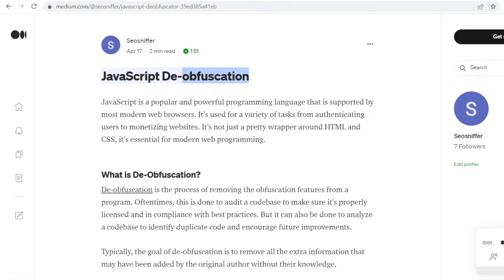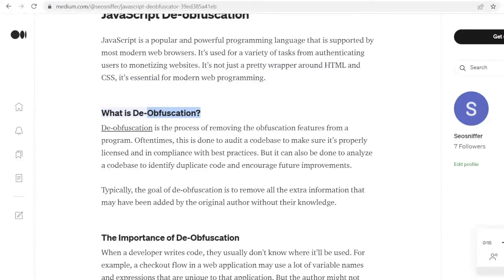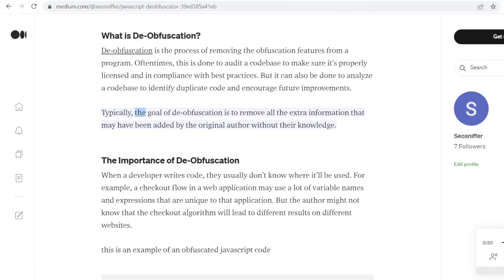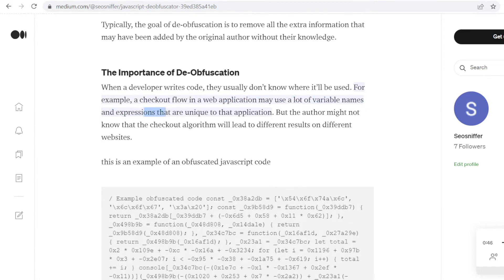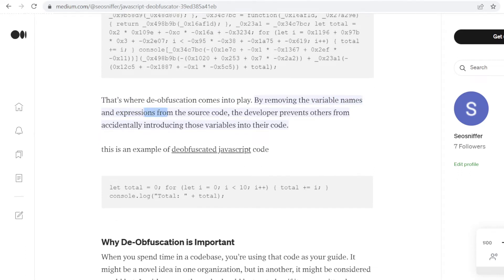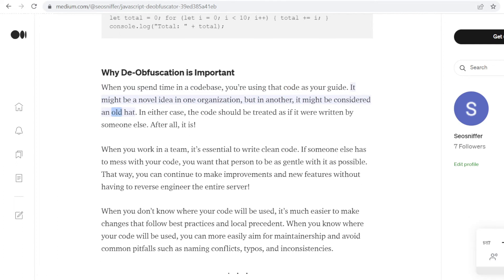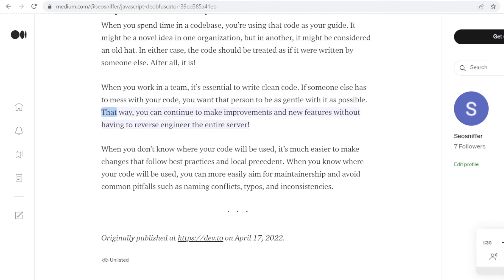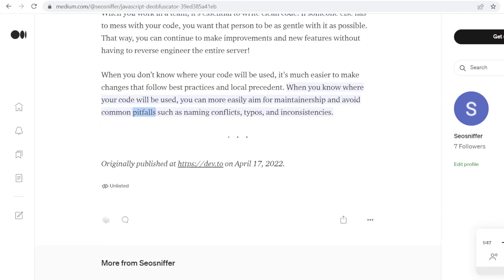javascript tutorial for beginners - JavaScript deobfuscation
javascript game
javascript traversy media
javascript functions
javascript tutorial for beginners in tamil
javascript dom
javascript interview questions and answers
javascript vs python
javascript website
javascript introduction
javascript tutorial hindi
javascript telusko
javascript tutorial in telugu
namaste javascript
javascript tutorial code with harry